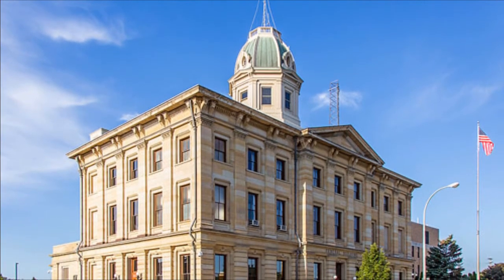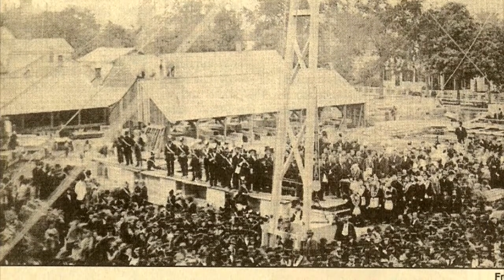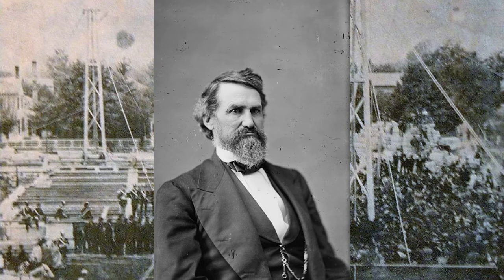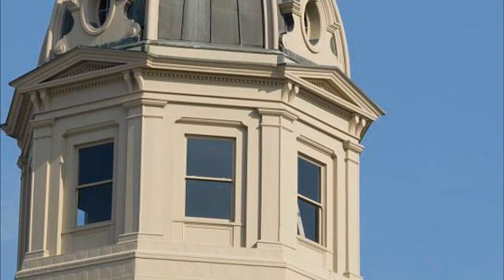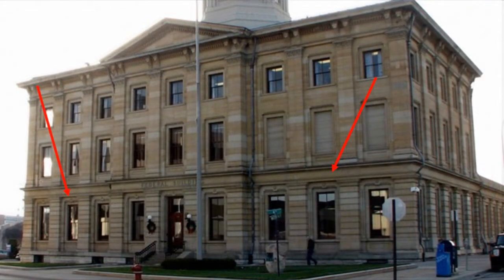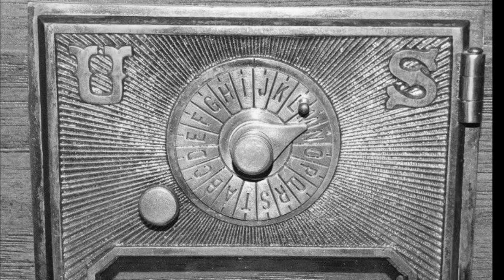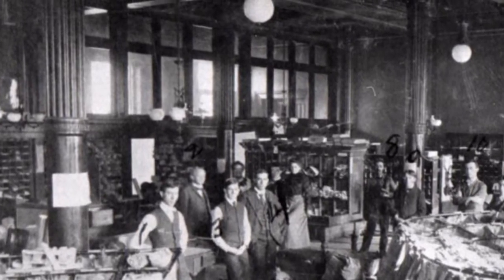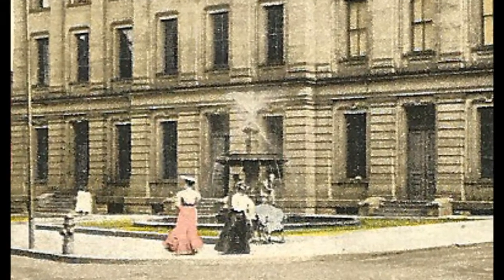Port Huron History Part 126